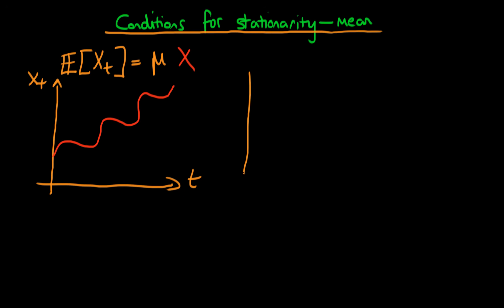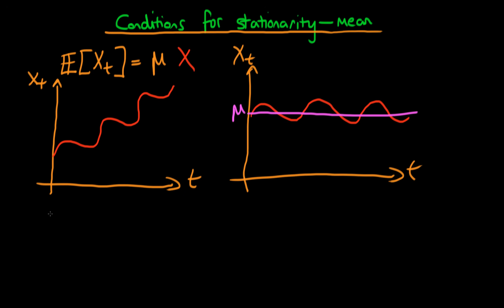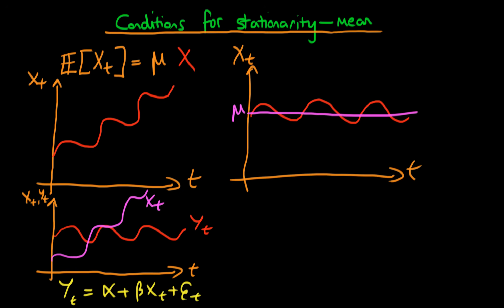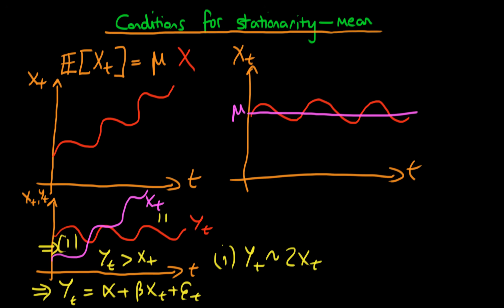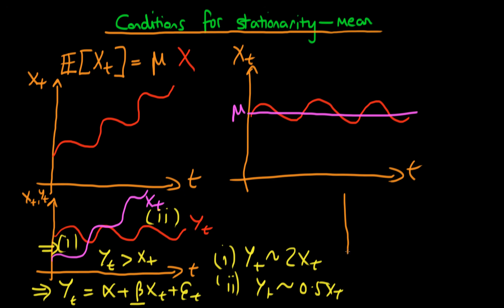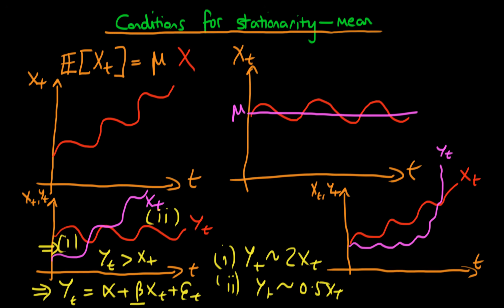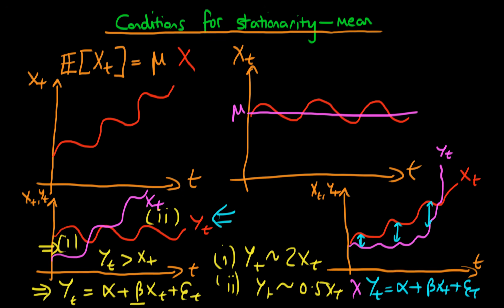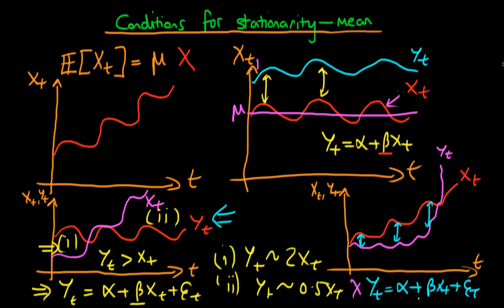Stationary in mean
This video explains what is meant for a process to be 'stationary in mean', and why it is an important requirement for linear regression. for course materials, and information regarding updates on each of the courses. Quite excitingly (for me at least), I am about to publish a whole series of new videos on Bayesian statistics on youtube. See here for information Accompanying this series, there will be a book